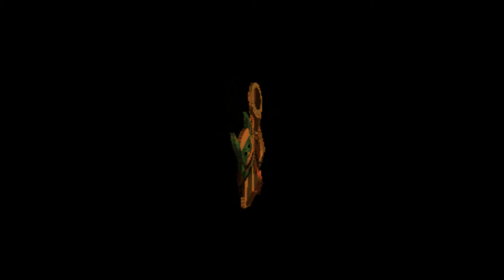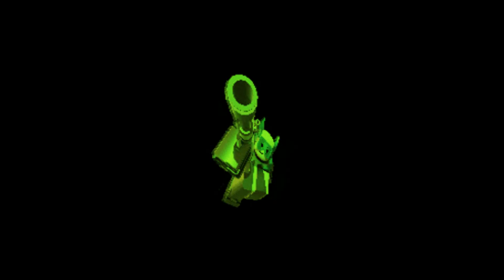my rocket voice impression i dunno (PHIGHTING)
: 3